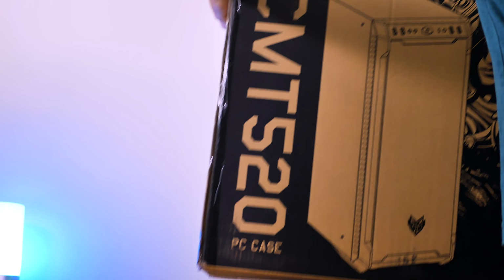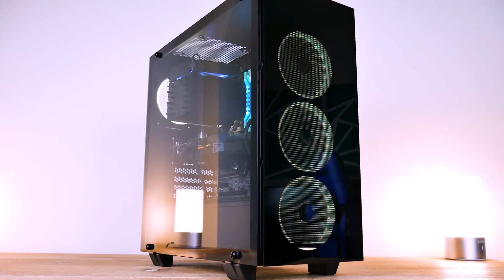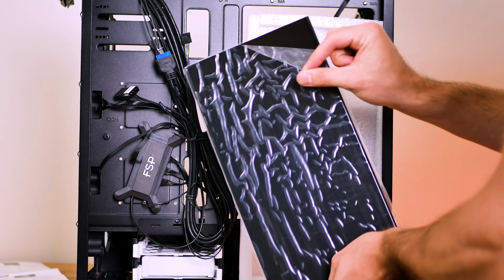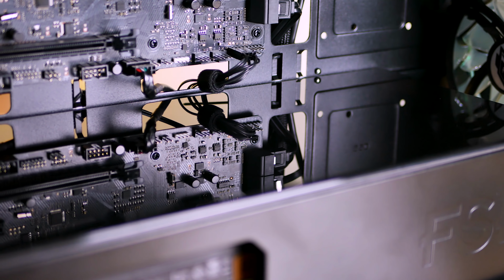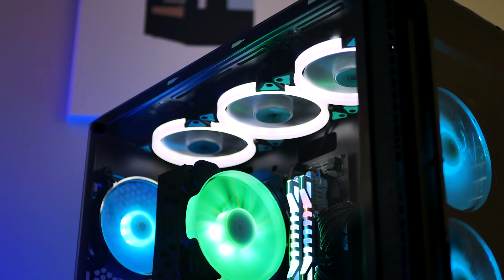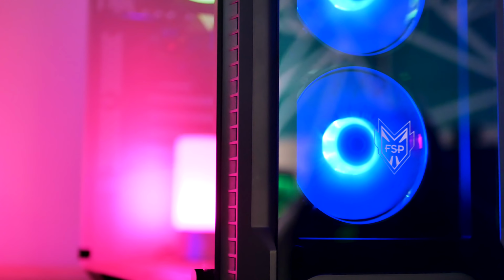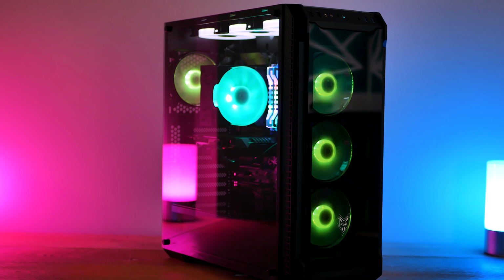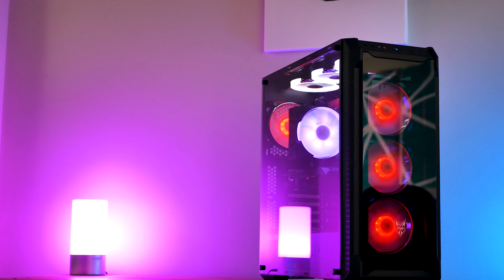This PC Case Comes With 4 RGB Fans - FSP CMT520 Review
The FSP CMT520 is the successor to the CMT510. This case includes 4 RGB fans, fan controller, and a fan hub for starters. Does this case pack the ultimate value for it's price?

►Best PC/Tech/Studio hardware for the money

JDTechGear